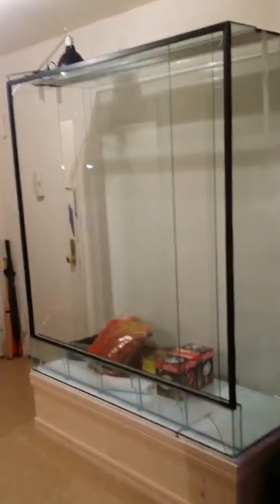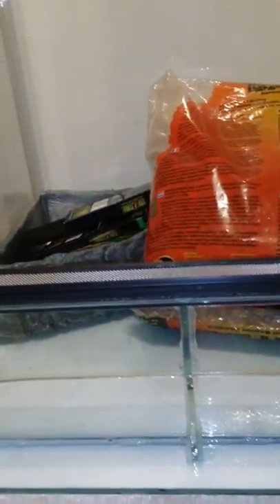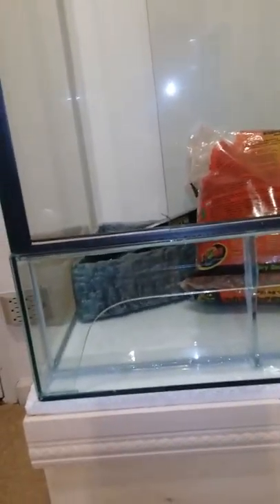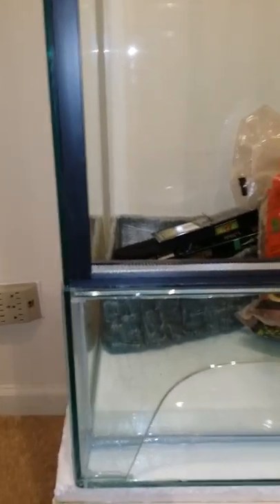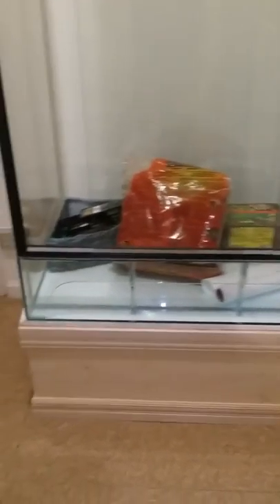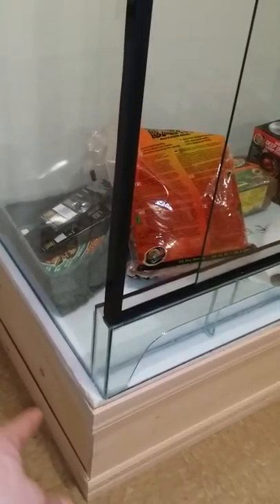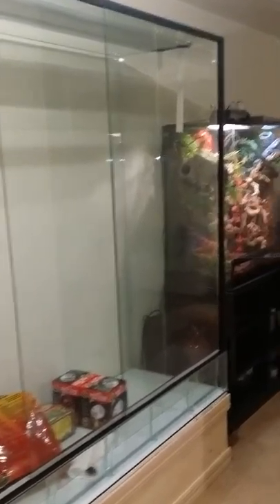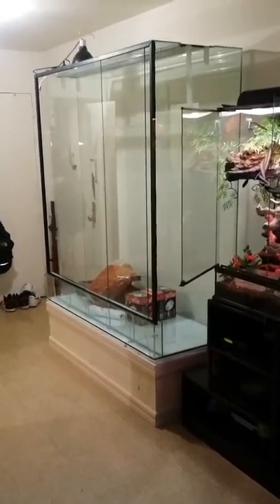New frilled dragon terrarium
My new frilled dragon terrarium 66h x 60L x 24D it's a working progress